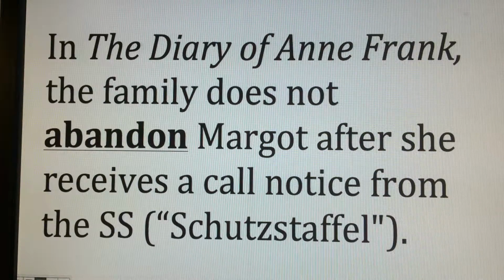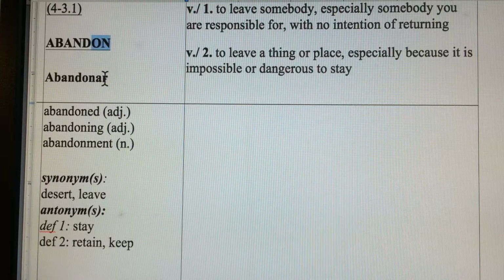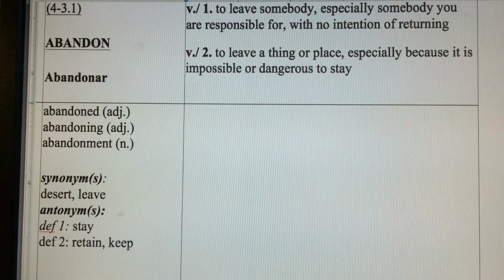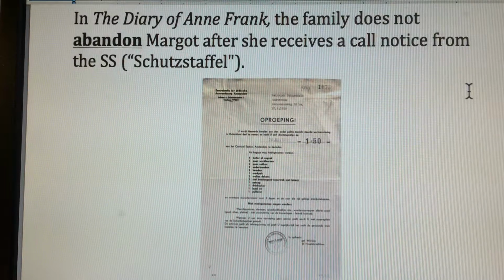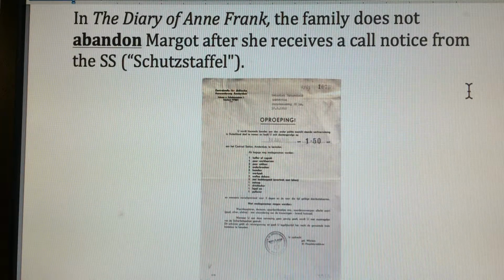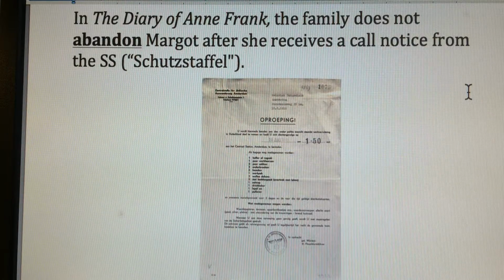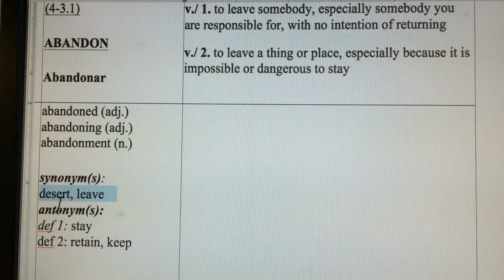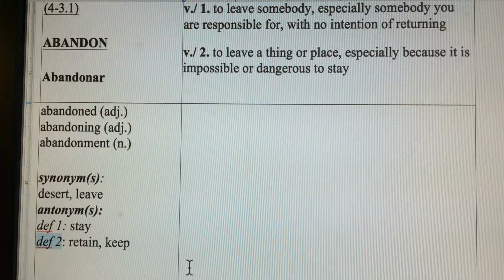4-3.1 AWOD "abandon"